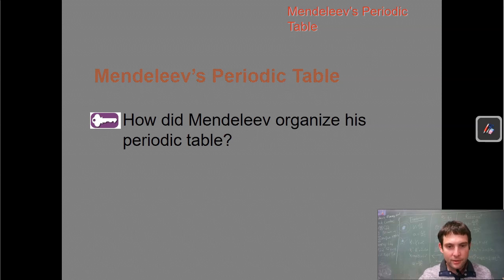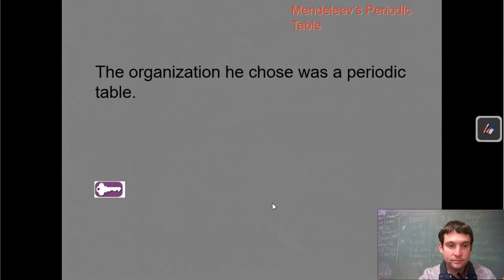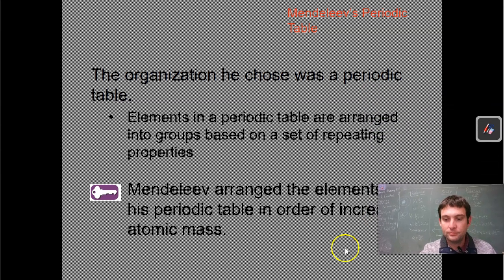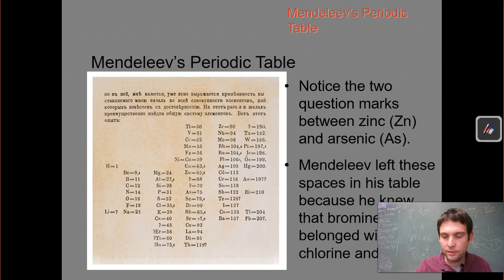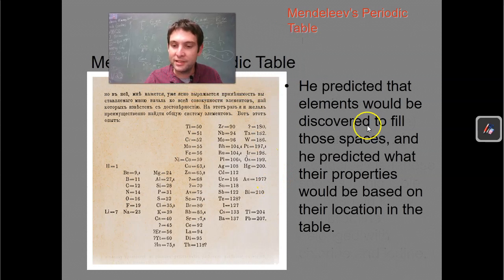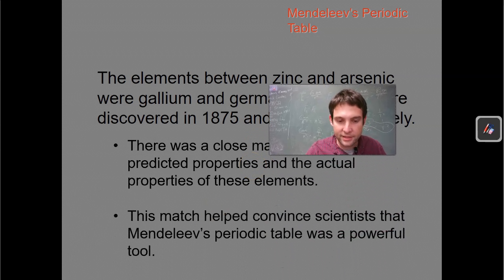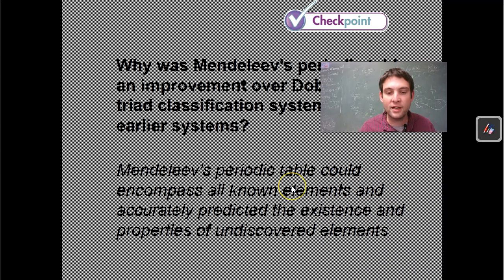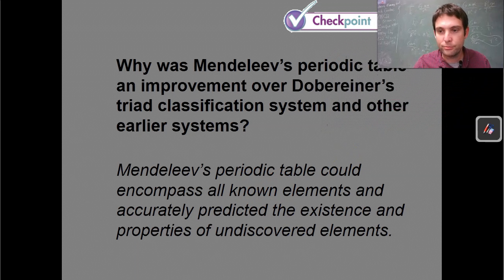6.1 Organizing the Elements 2